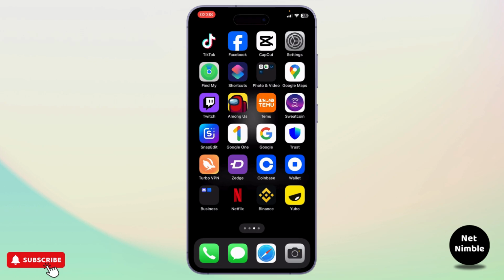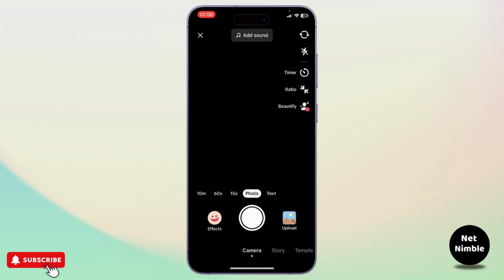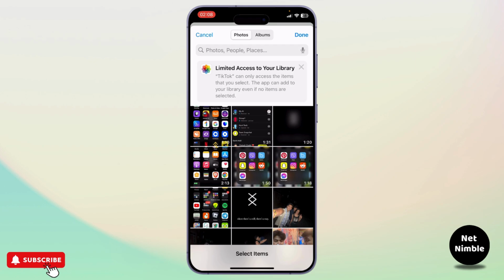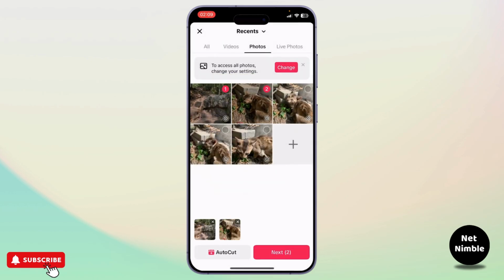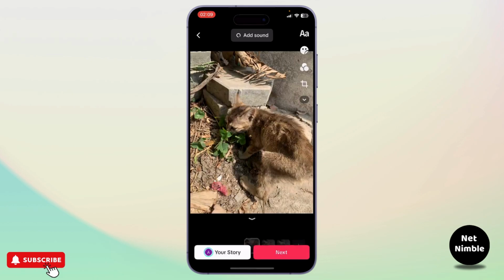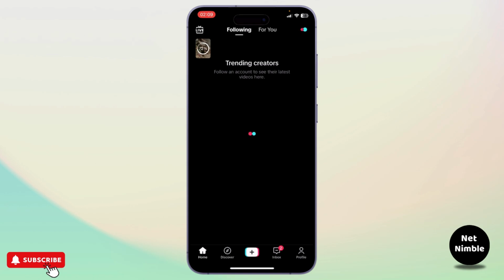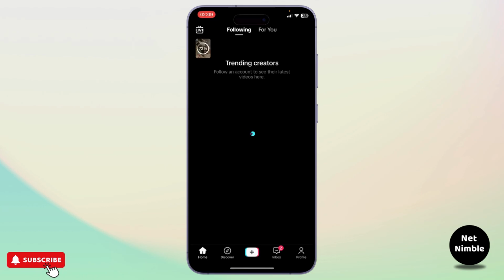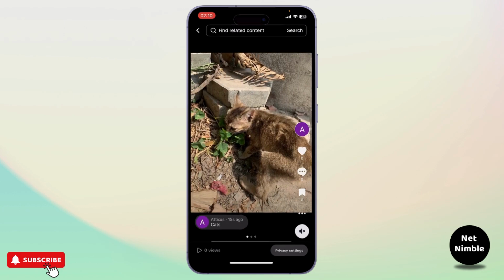How To Create Photo Slide Shows TikTok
Learn how to create photo slideshows on TikTok with ease! In this step-by-step guide, you'll discover how to make a picture slideshow on TikTok, add music to your slideshows, and create stunning TikTok photo slideshows to impress your followers.

In this video, we'll show you how to create photo slideshows with music on TikTok, whether you're looking to make a slideshow for a special occasion or just for fun. Follow along to master the art of TikTok slideshows!

0:25 Step 1: Selecting Photos for Your Slideshow
0:55 Step 2: Adding Music to Your Slideshow
1:25 Step 3: Finalizing and Posting Your Slideshow